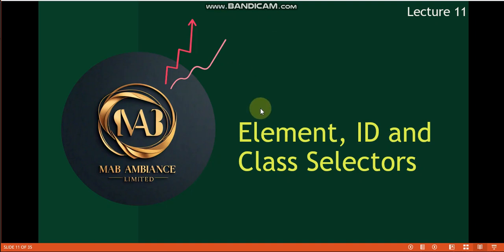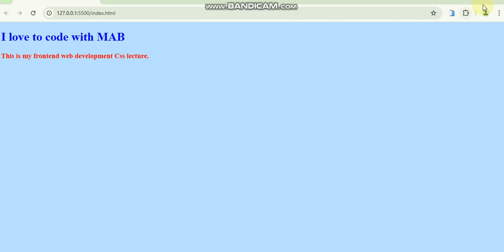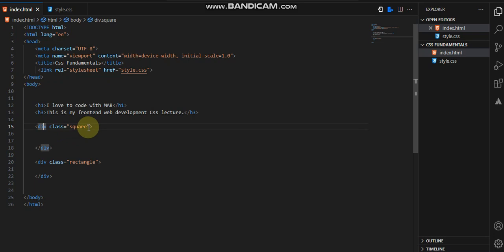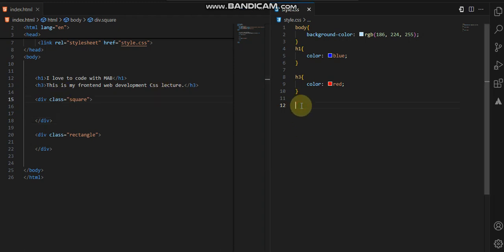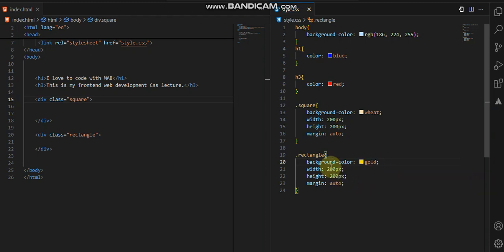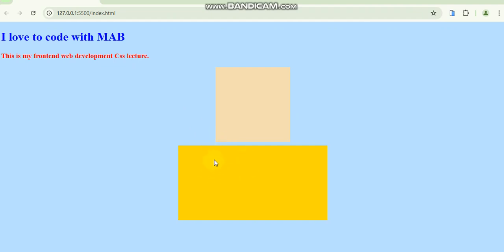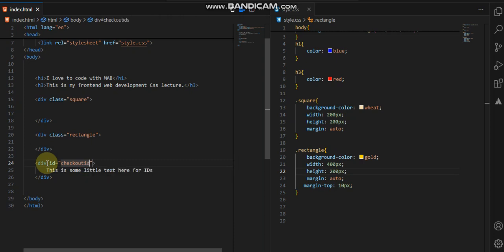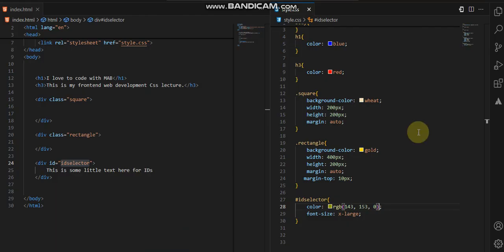Lecture 11 frontend web development